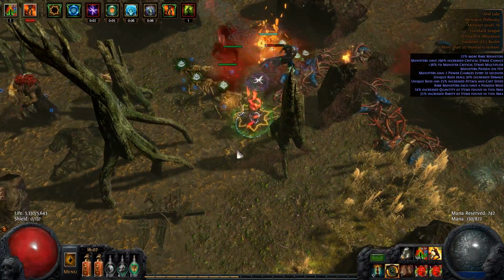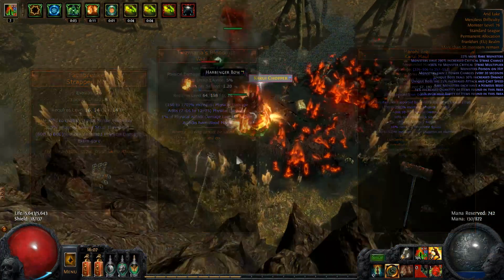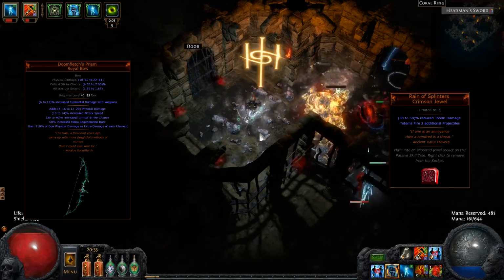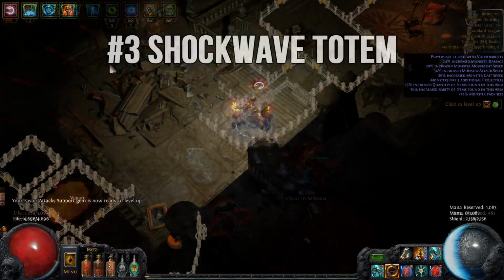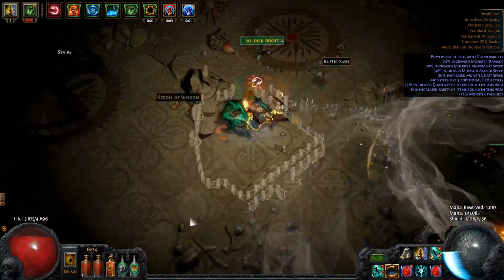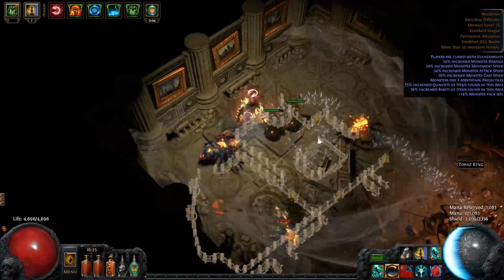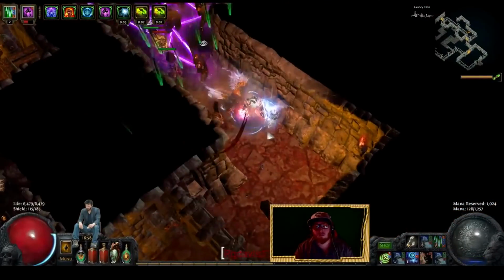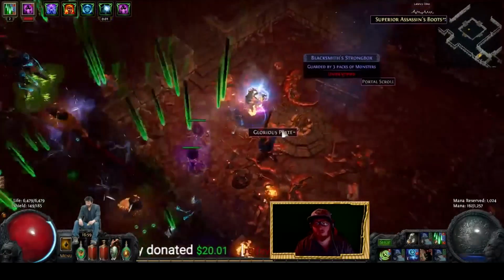Path of Exile: Top 5 Totem Skills/Builds In 2.5 Atlas of Worlds!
If you want to play a totem build in Atlas of Worlds, check out these 5 (6) options! Links to each build below:

Please note, that there are several other great builds utilizing these skills, I just chose one for each for the sake of convenience.

Siege Ballista Totems:
(Guide delayed. No ETA as of yet, sorry)